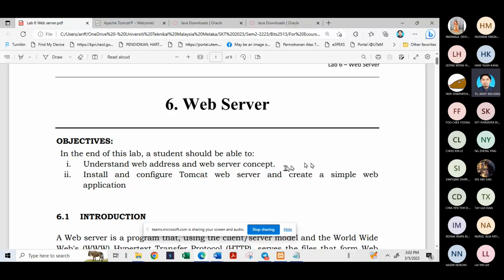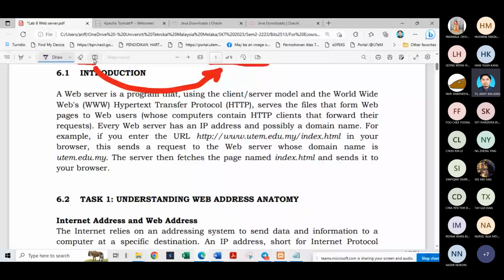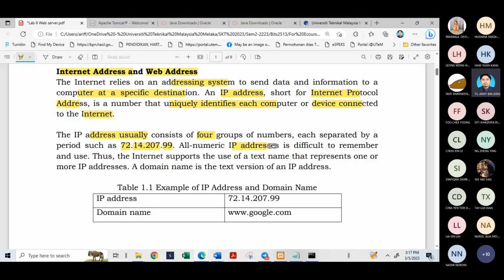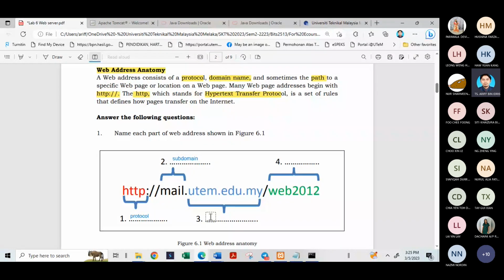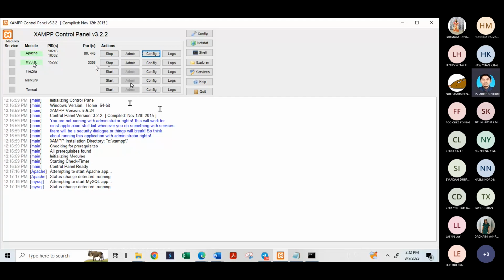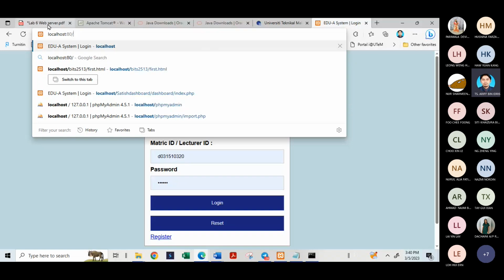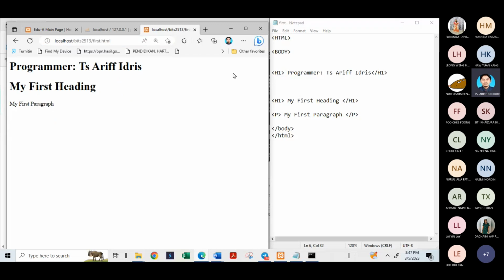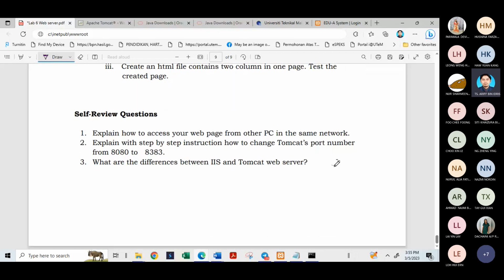LabW6 Client Server WebServer 20230503 150035